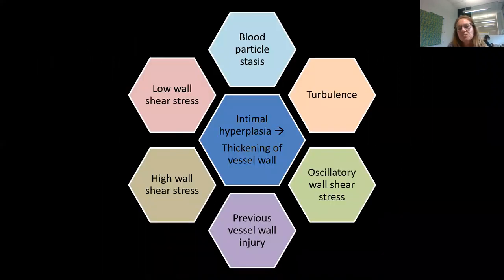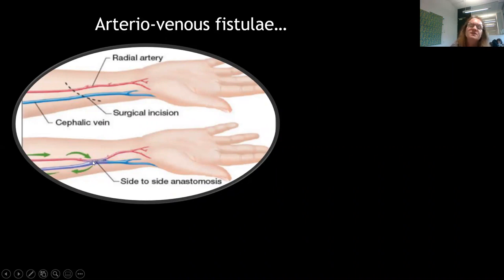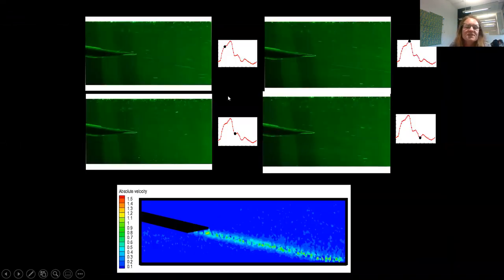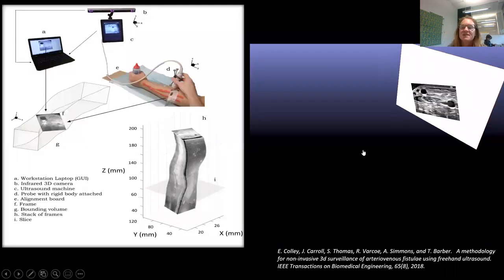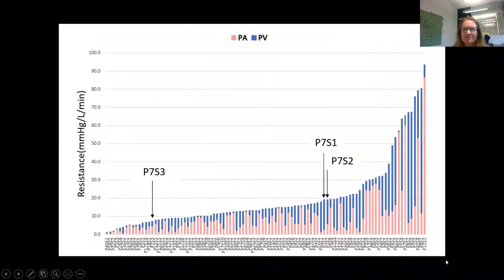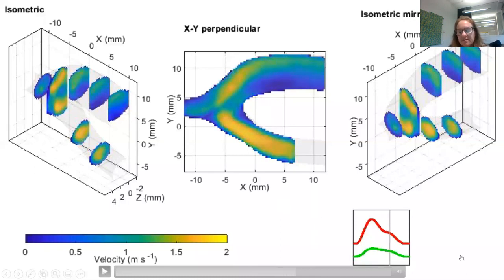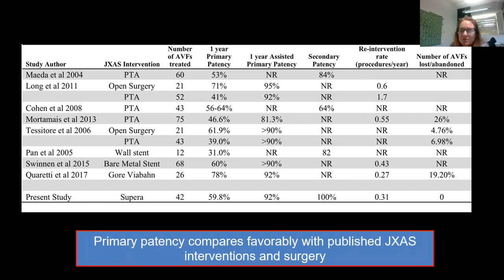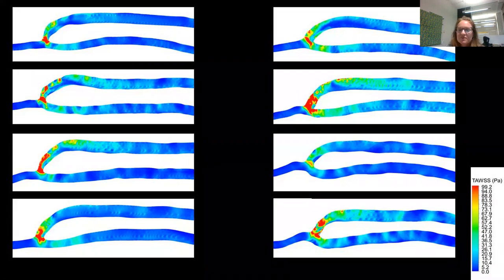AFMS Webinar 2020 #6 - Professor Tracie Barber (University of New South Wales)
"Optimising Geometry and Hemodynamics within an Arterio-Venous Fistula"
Professor Tracie Barber (University of New South Wales)
24 June 2020